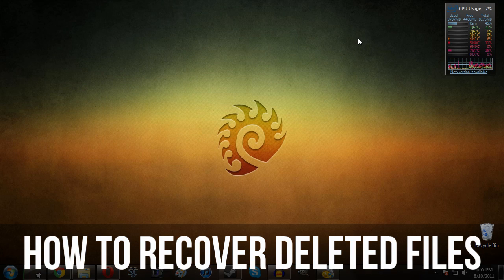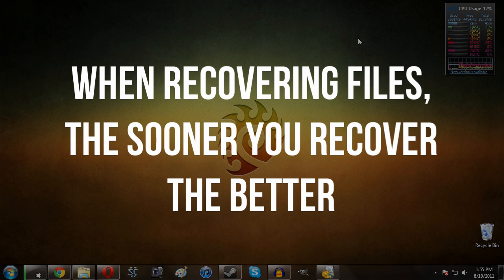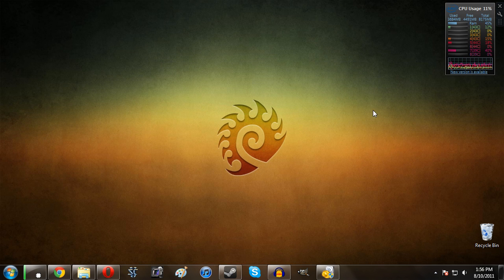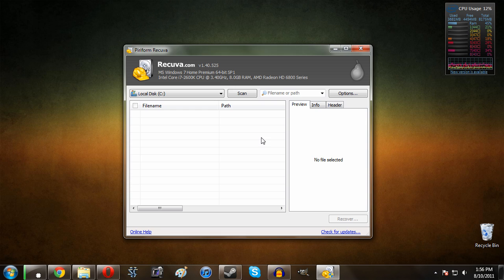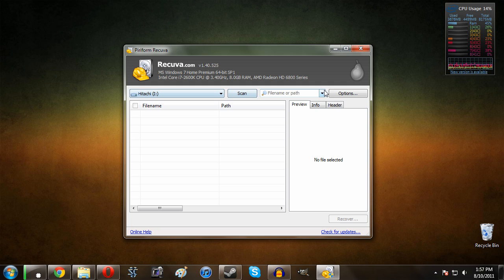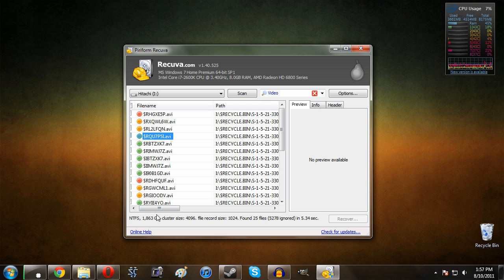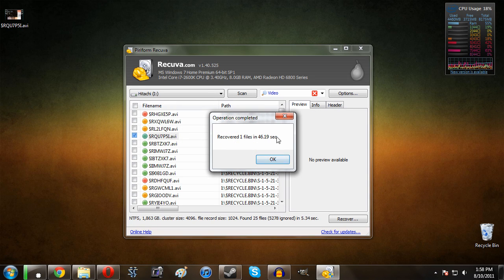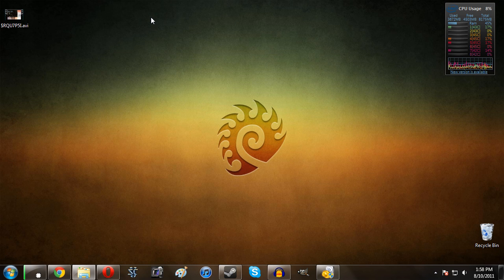How To Recover Deleted Files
In this video I give a full video tutorial on how to recover deleted files in Windows using Recuva. This will work for any file whether you deleted a Word document, picture, video, music or anything else there's an easy way of restoring your data to restore deleted files.